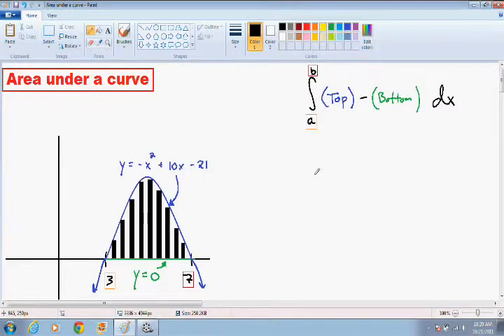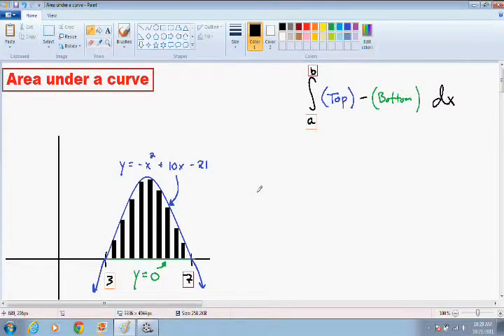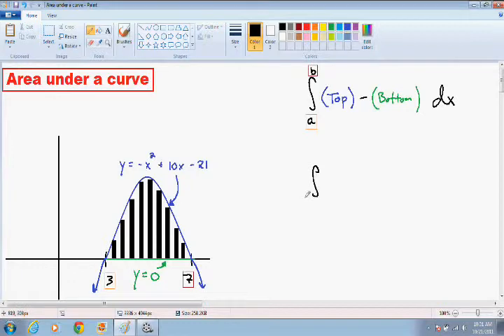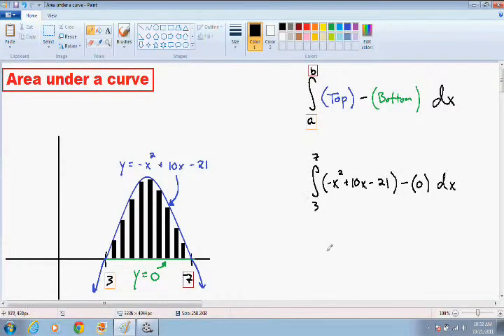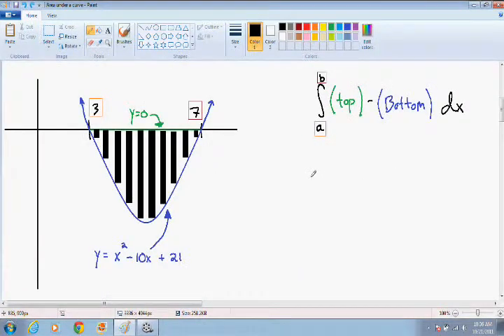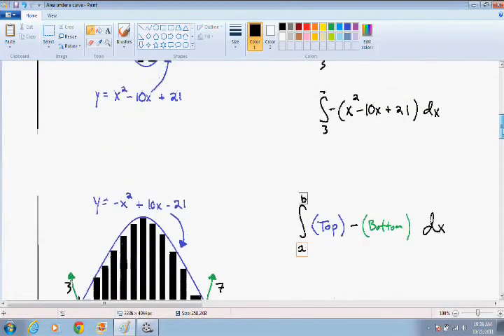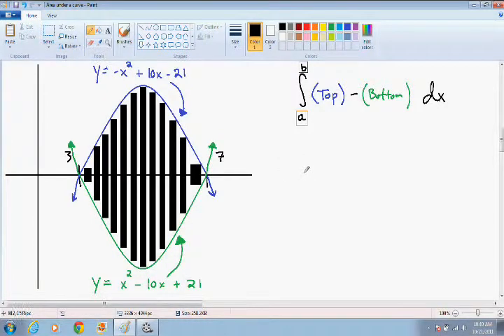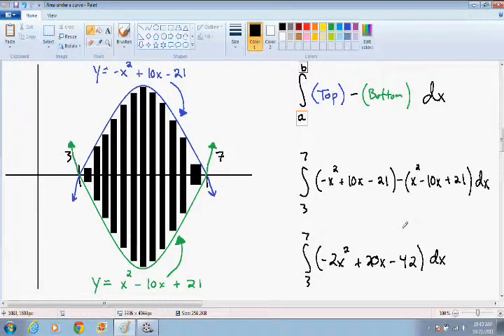Area under a curve introduction Calculus